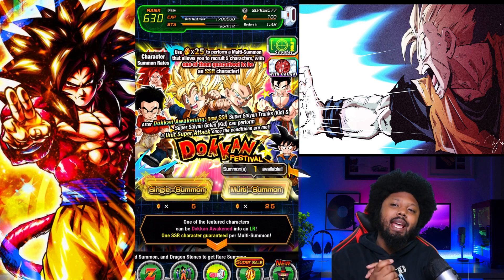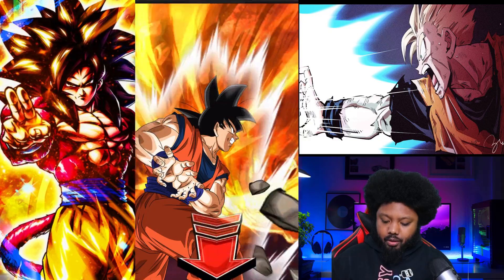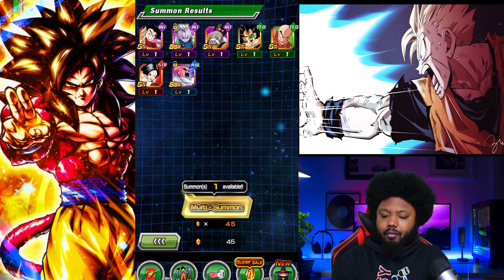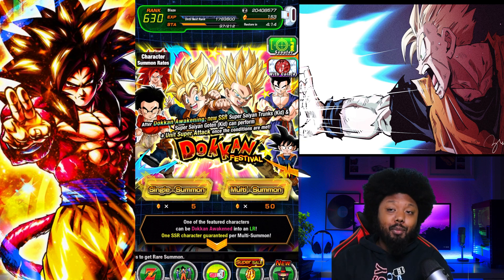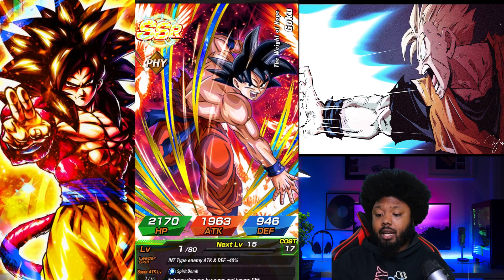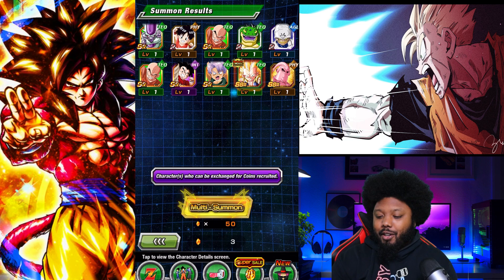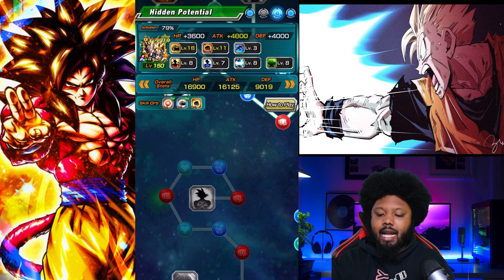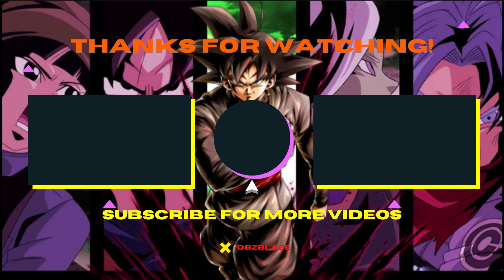I ALMOST MISSED THE GOKU BLACK RIFT! NEW GLOBAL SSJ TRUNKS & SSJ GOTEN SUMMONS (DBZ DOKKAN BATTLE)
Alright guys today we have here global’s new summon banner for DOKKAN festival ssj trunks & ssj goten